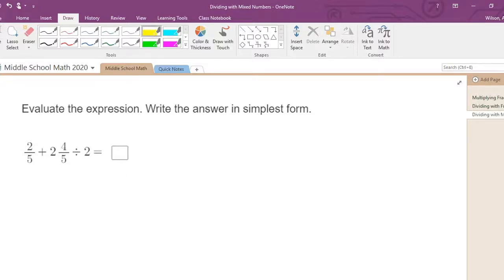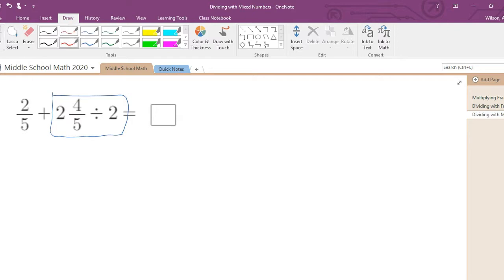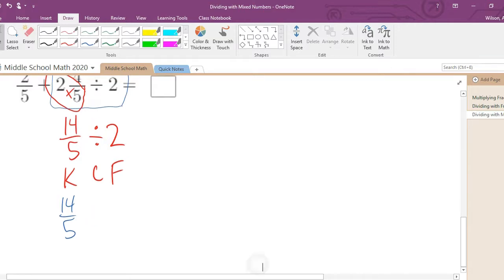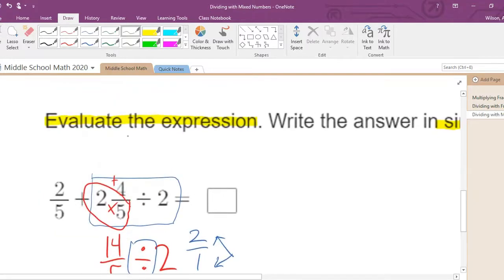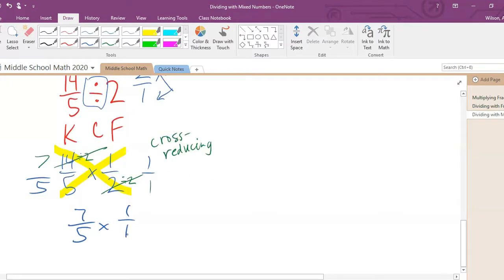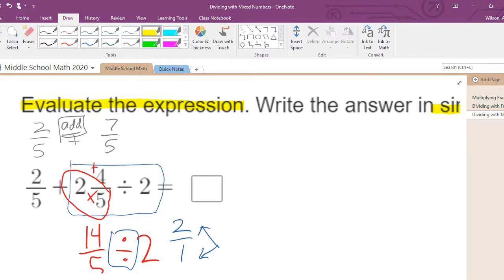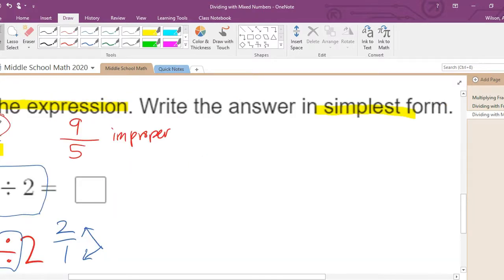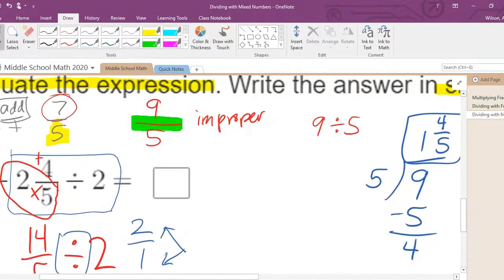Multiple Operations with Fractions